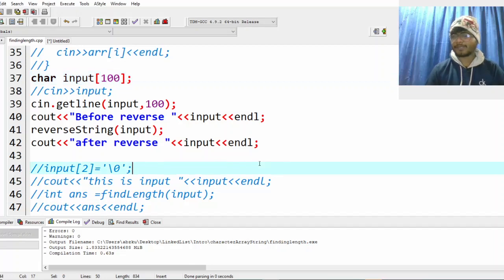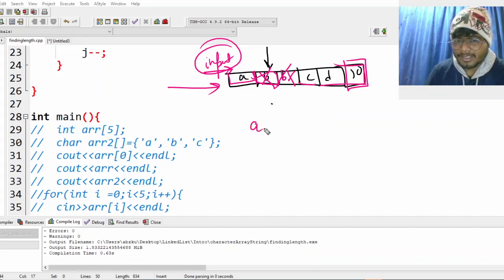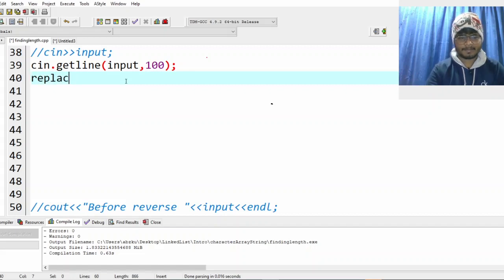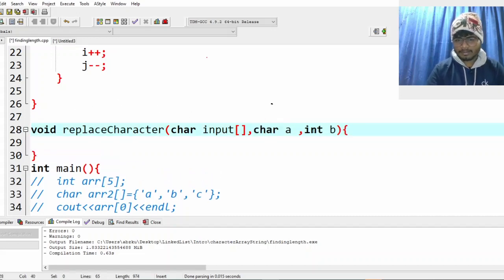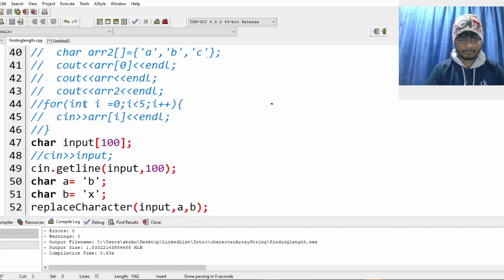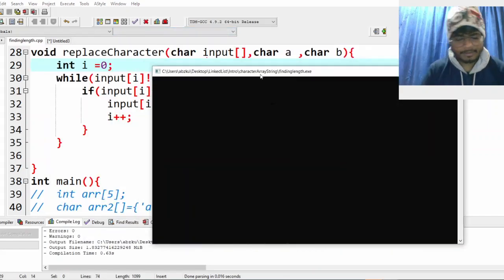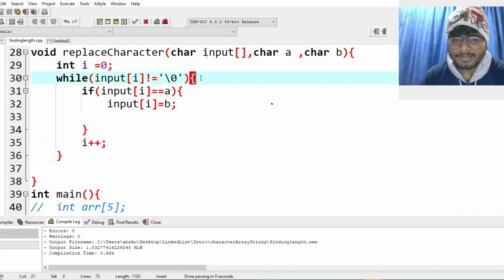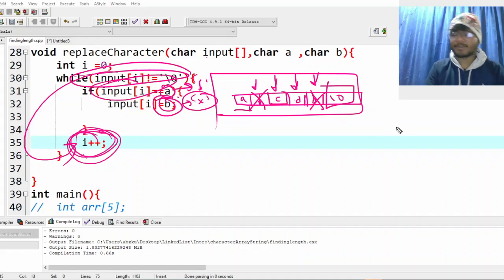Replace Characters in string Program in C++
We will understand on how to replace some characters in a string in C++